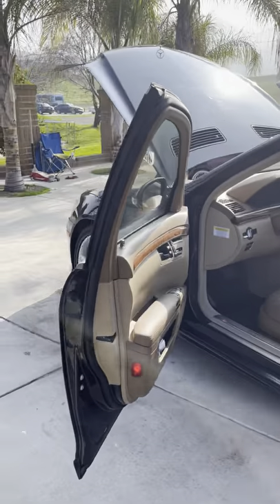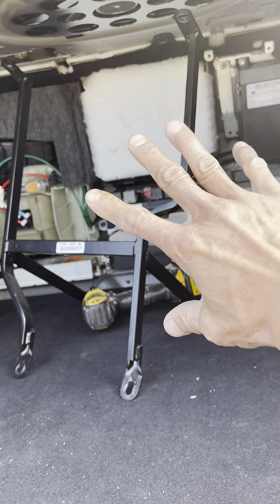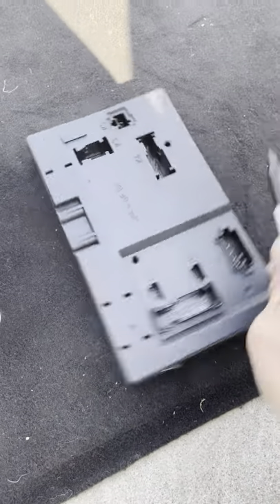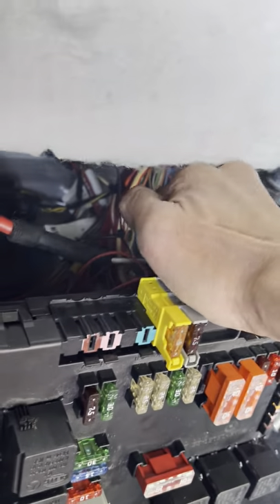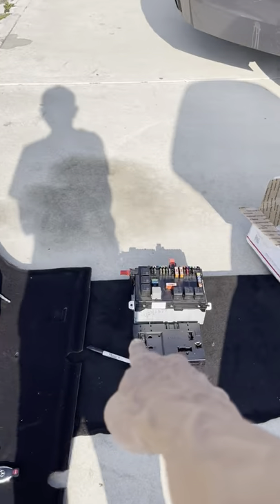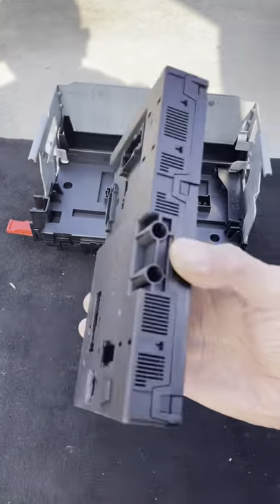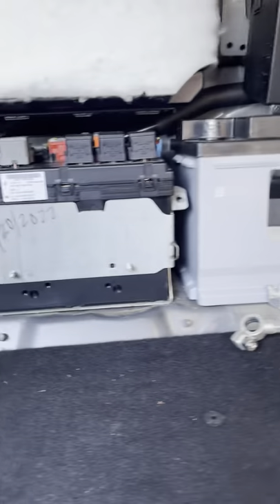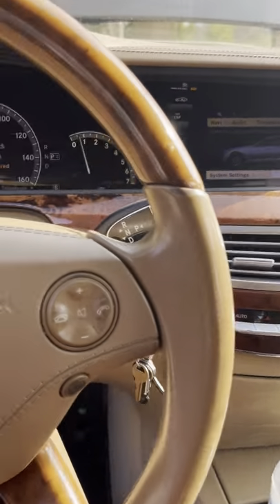2008 Mercedes W221 Command Center malfunction repair solved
If your command center control don’t work watch this video.